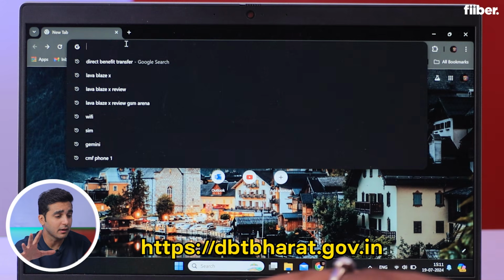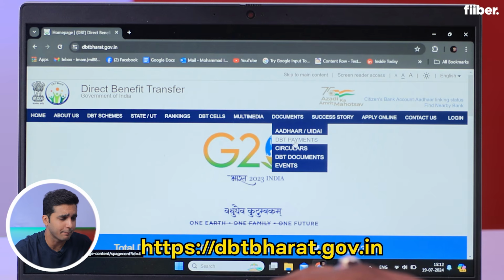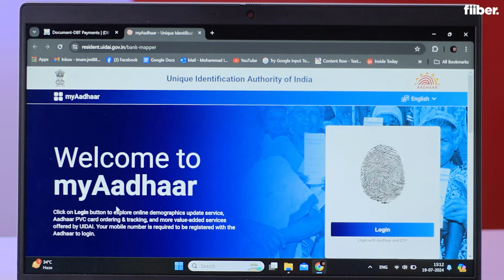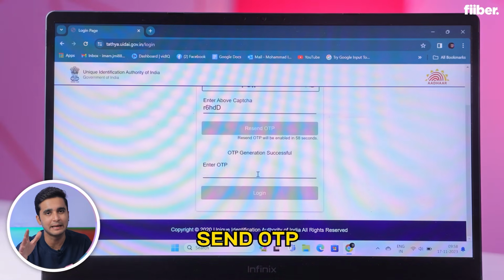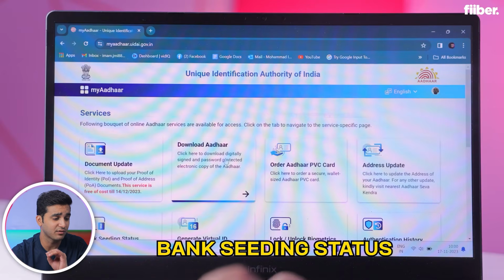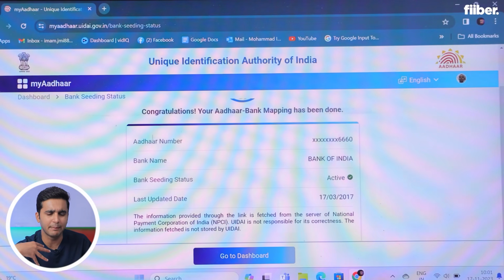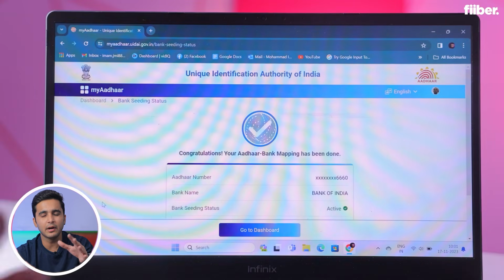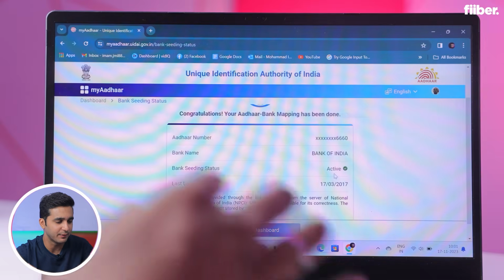How To Check If Aadhaar Card Is Linked To Bank Account | Easy Step By Step Process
Curious to know if your Aadhaar card is linked to your bank account? Watch this short and easy tutorial to learn the step-by-step process. Ensuring that your Aadhaar is correctly linked to your bank is crucial for various transactions and government services. In this video, we'll walk you through the simple steps to verify the status of your Aadhaar and bank account linkage. Stay informed and secure by following our straightforward instructions.